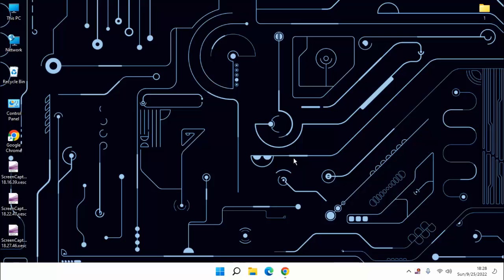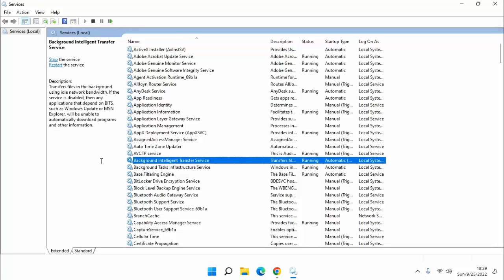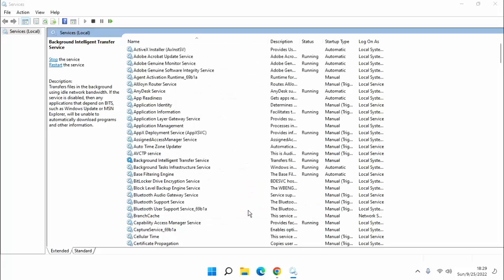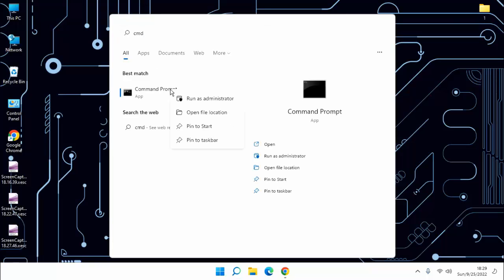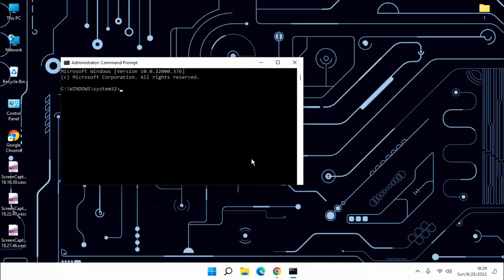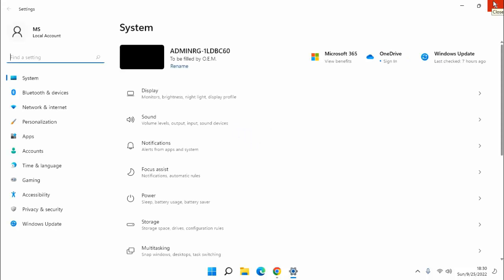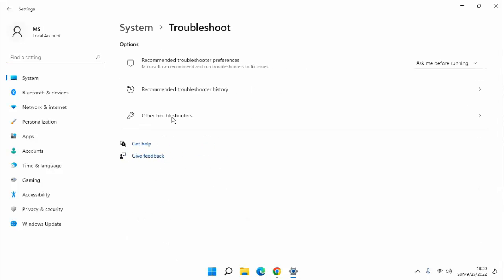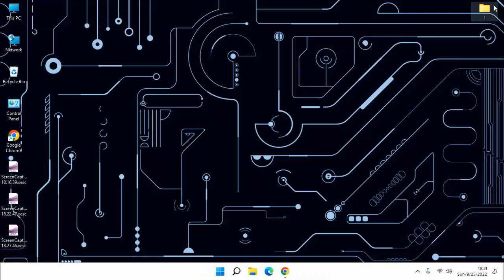Fix Error 0x80246007 When Downloading Updates In Windows 11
How to fix Error 0x80246007 When Downloading Updates
Fix error code 0x80246007 When Downloading Updates